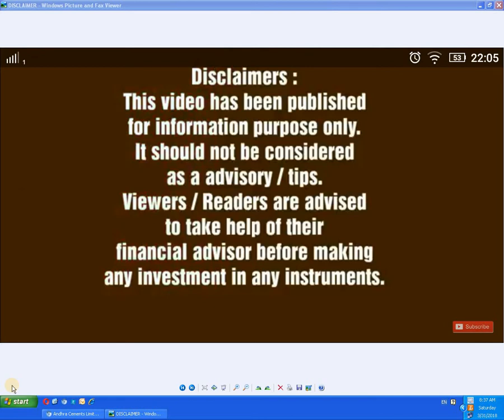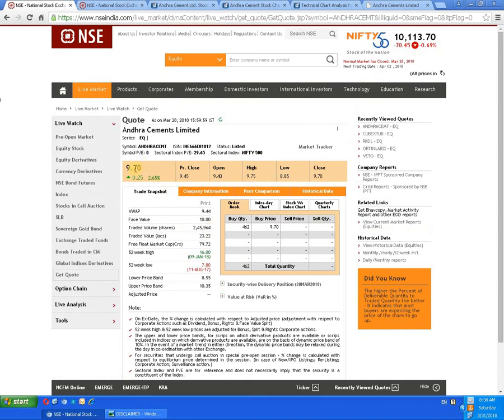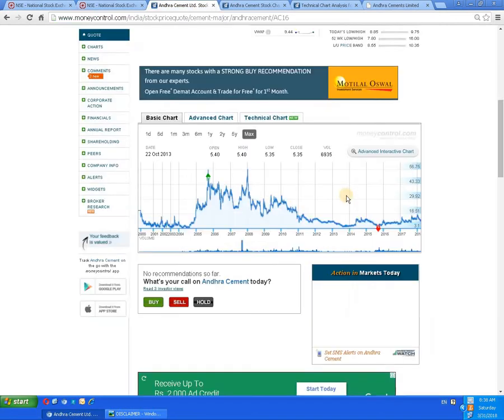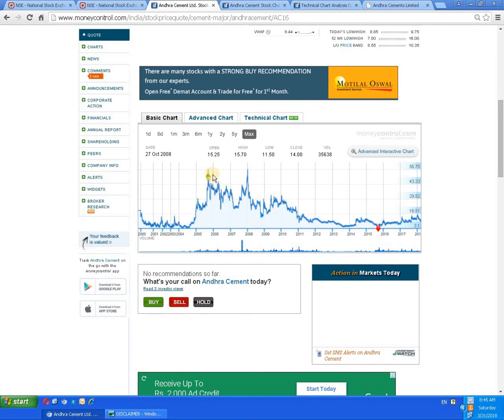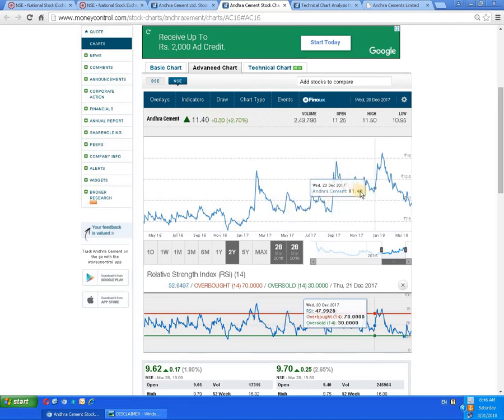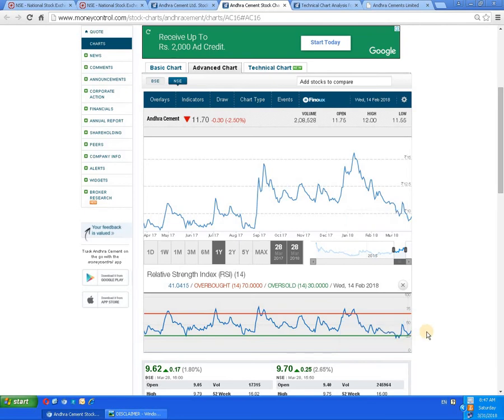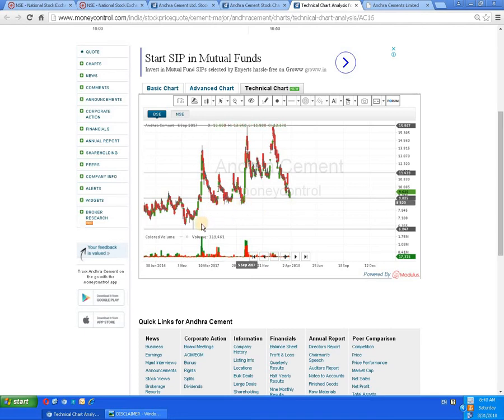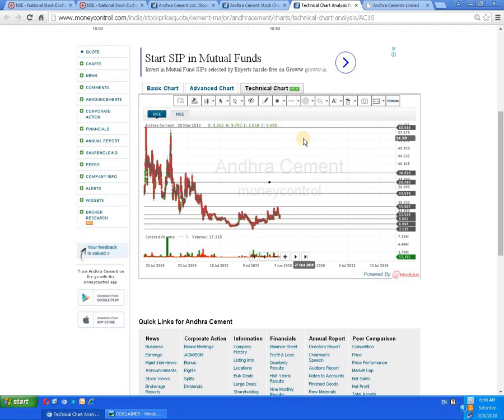Andhra Cements Limited !! {Latest update 2018}